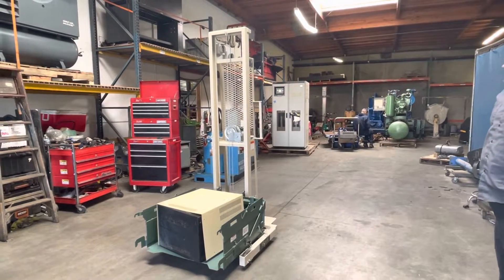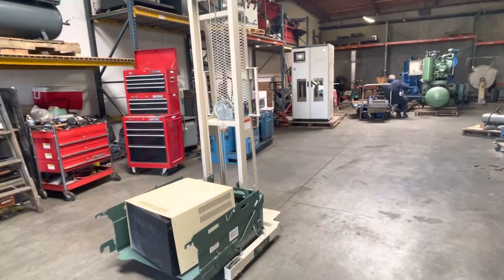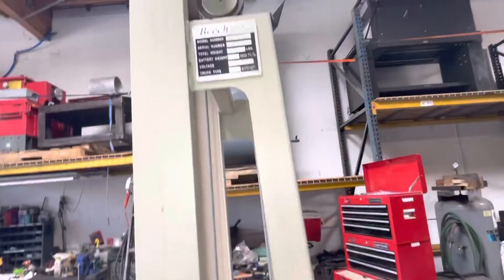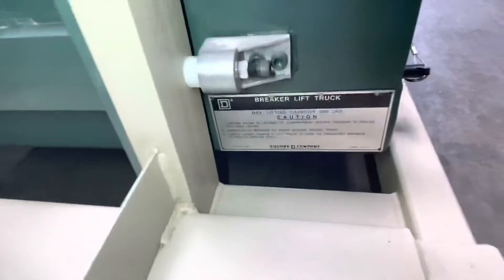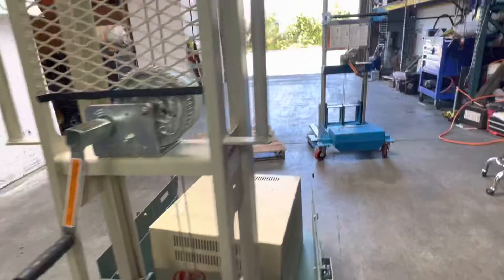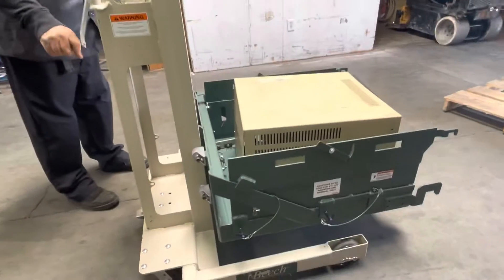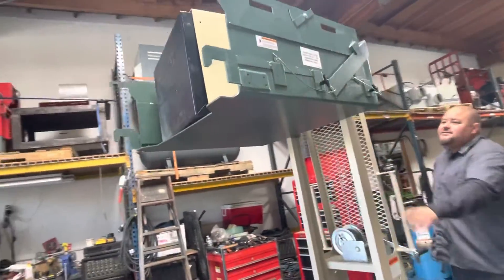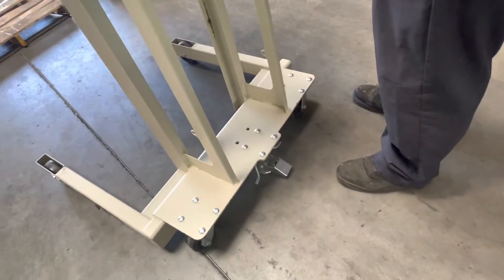Beech Square D Manual Winch Circuit Breaker Work Positioner Material Lift 950